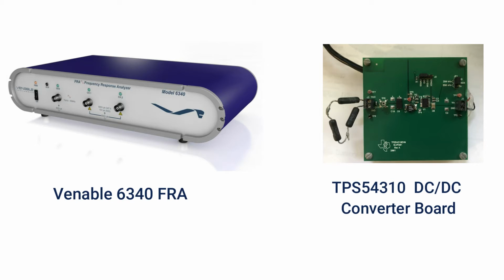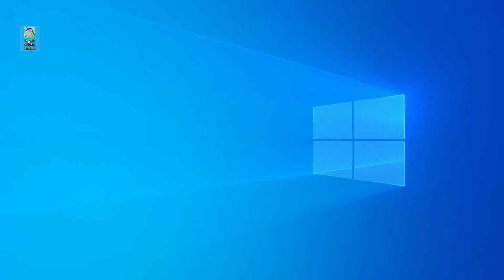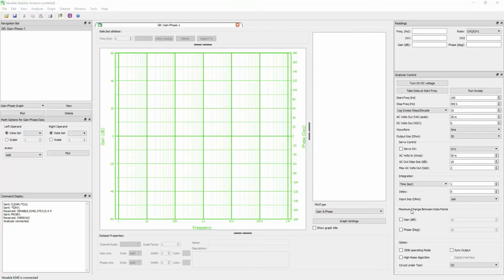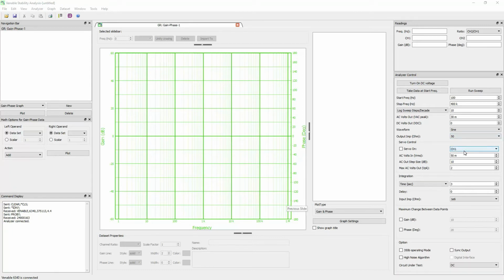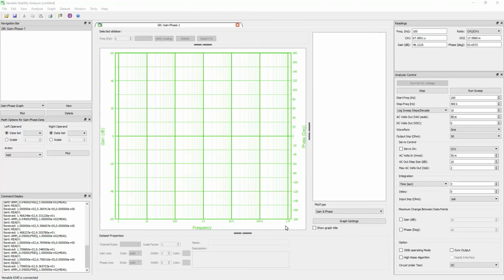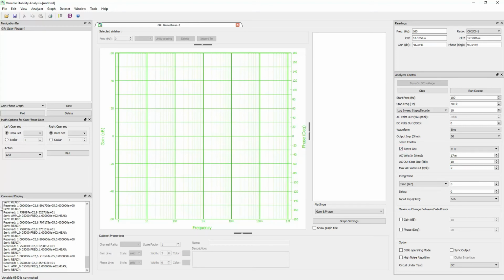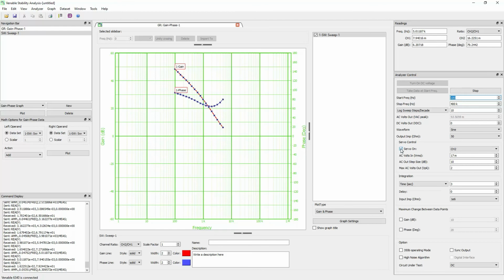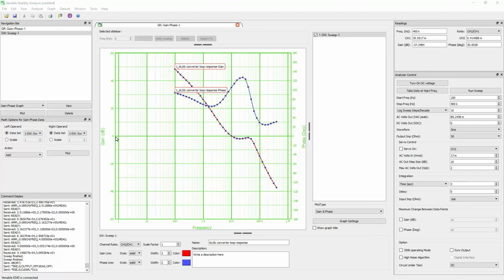How to Use the Servo Function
One of the many useful features of Venable’s Stability Analysis Software is the Servo Function.  The Servo Function automatically controls the Generator output amplitude to maintain a constant input amplitude at a chosen channel input.  This is very helpful in creating good Bode plots of loop gain as the gain varies over frequency, and this video and blog describe how to use the Servo Function properly.